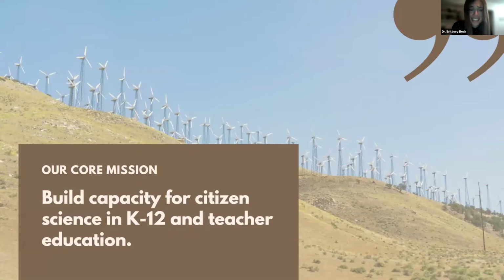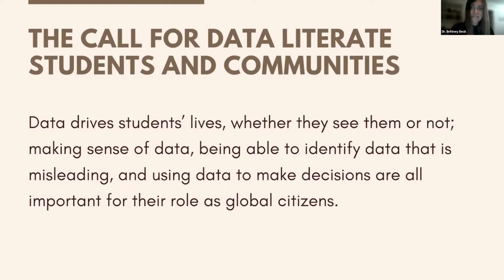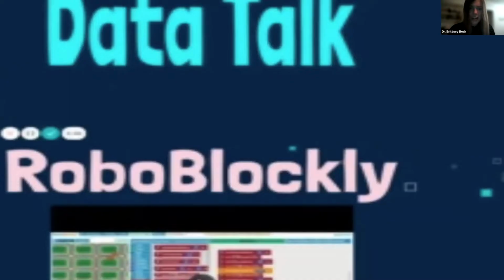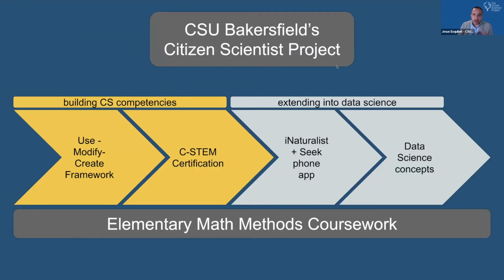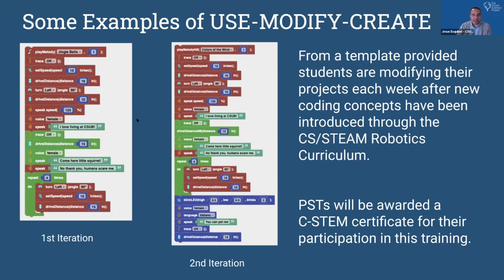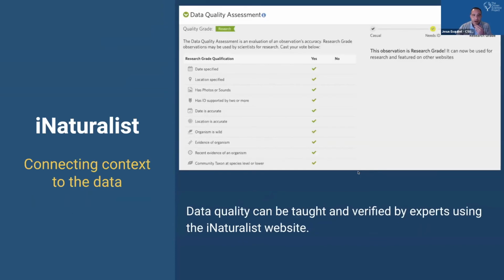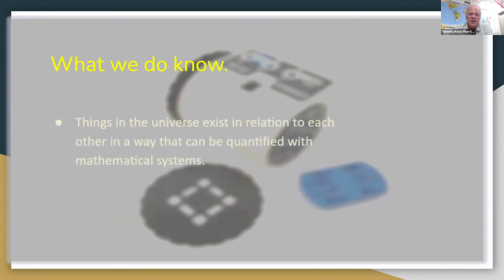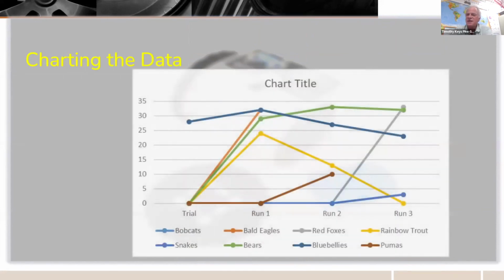How to Integrate Data Science in Math and Science Curriculum under the California Math Framework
Theme: Accelerated Learning of Math and STEAM